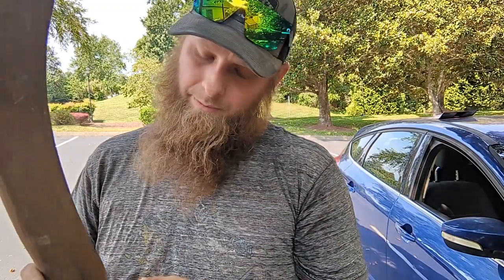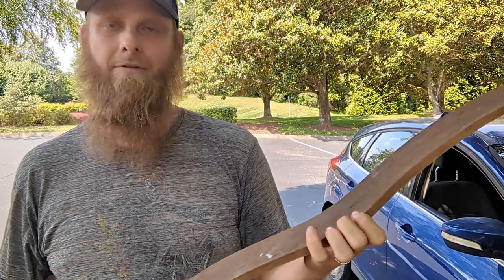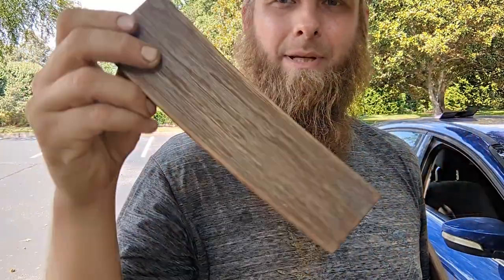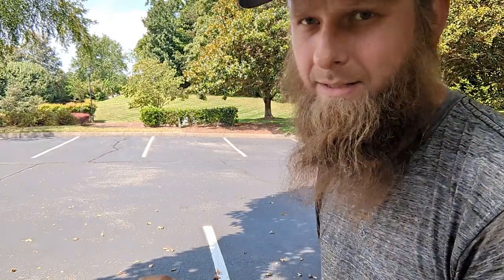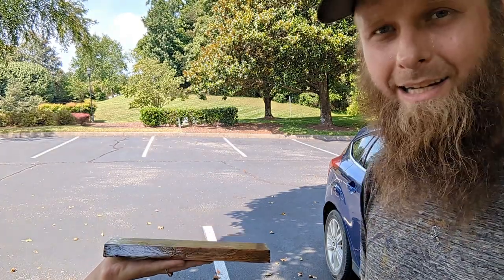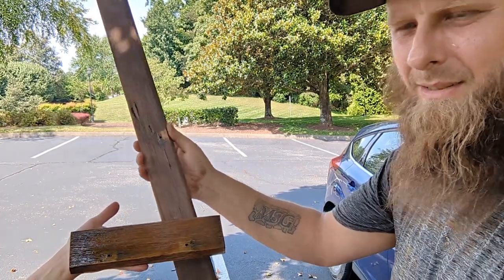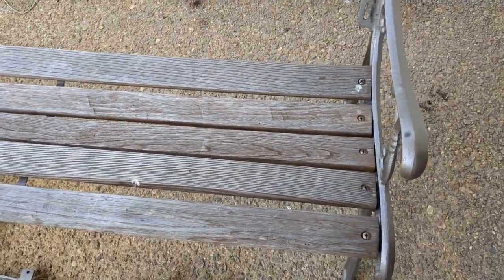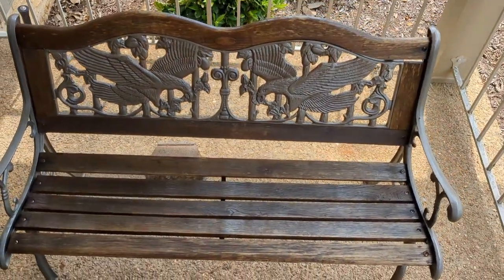Refinish a bench with me.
I really hope you enjoy all the shorts I post about all things in life. I survive by doing anything and everything I have to do and everything I enjoy doing. These shorts may depict anything from homesteading and nature, to outdoor camping and repairing vital machines needed, like cars, trucks, and other equipment.